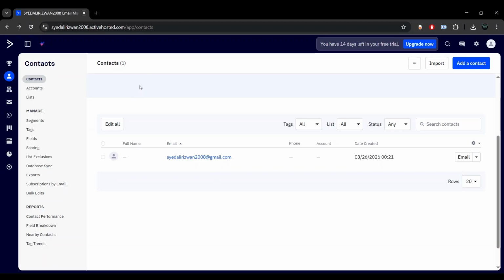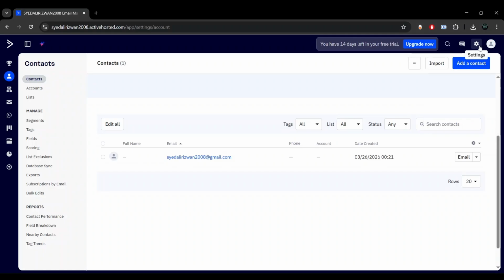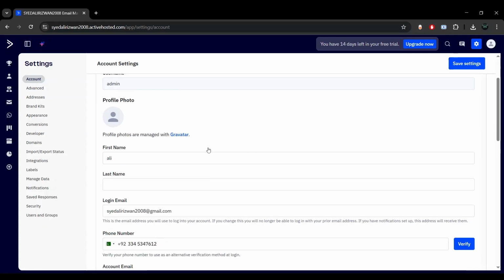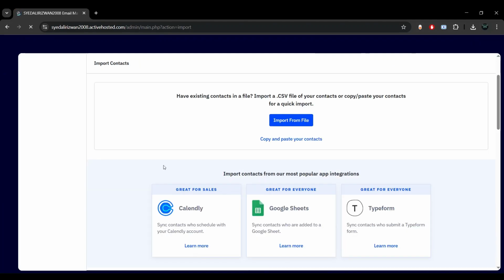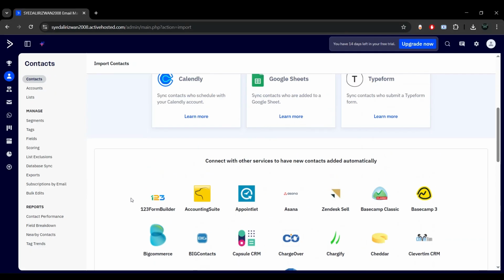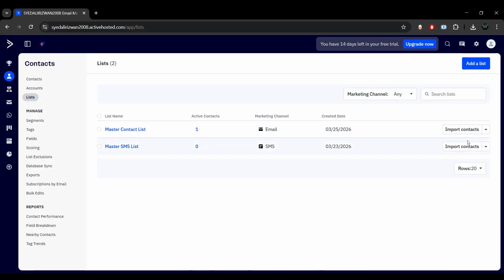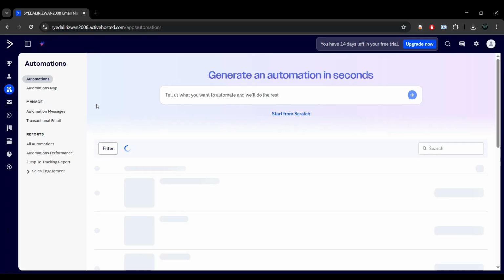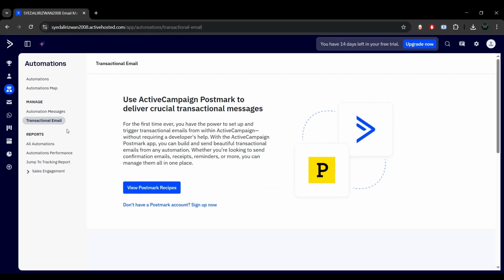How to Set Up ActiveCampaign for Small Business in 2026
Want to grow your small business with powerful email marketing? 🚀
In this step-by-step tutorial, I’ll show you how to set up ActiveCampaign for your business in 2026 — even if you’re new to email automation.

You’ll learn how to:
✅ Create and manage your first ActiveCampaign account
✅ Set up email lists, tags, and segments for customers
✅ Automate emails and follow-ups to save time
✅ Track campaign performance and engagement metrics